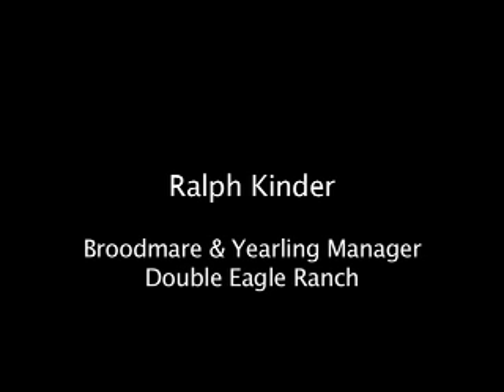Ralph Kinder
CalDensity customer testimonial